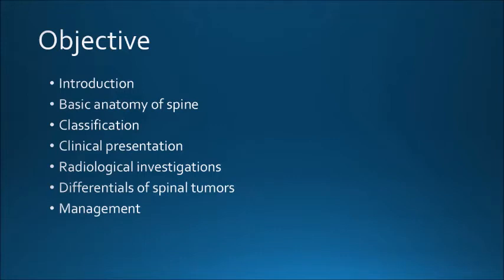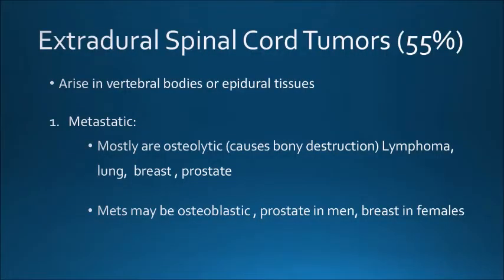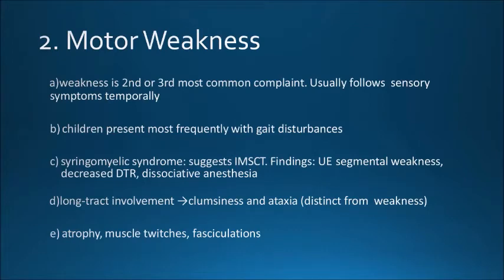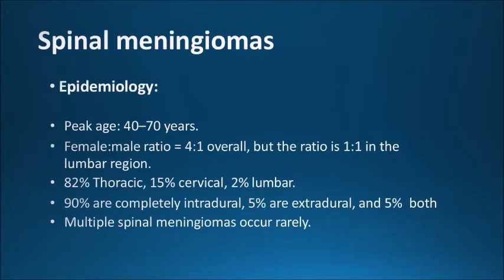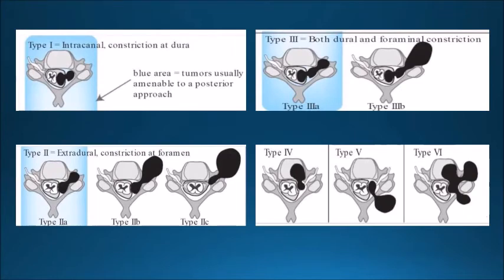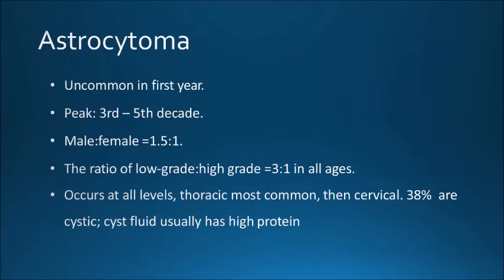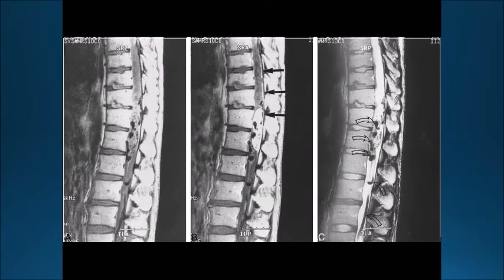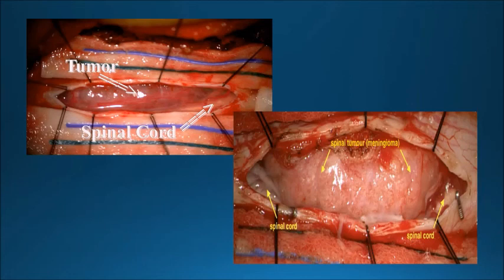Spinal Cord Tumors Lecture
Spinal Cord Tumors Lecture for Undergraduate Medical Students